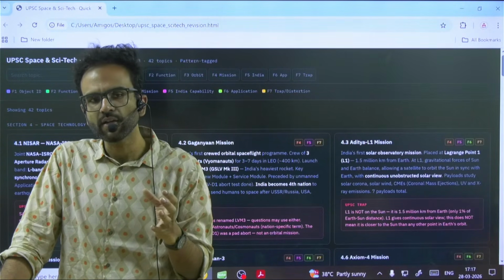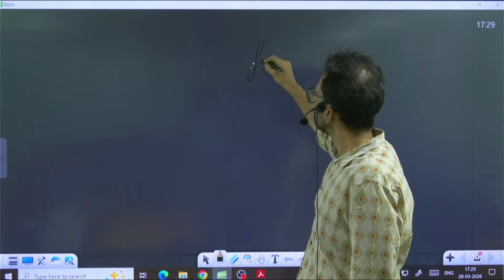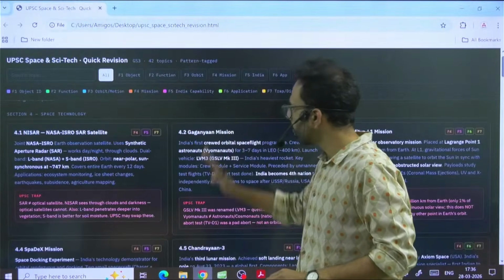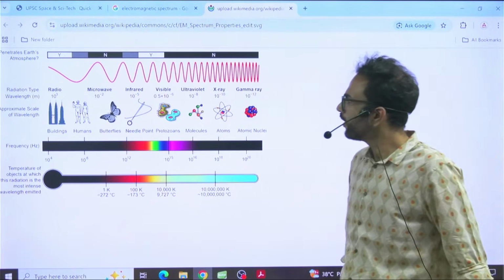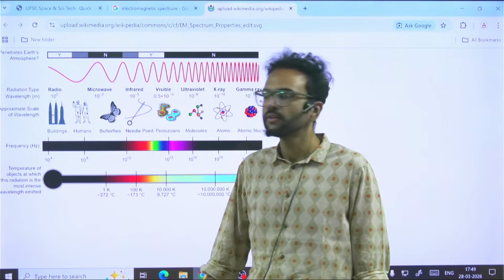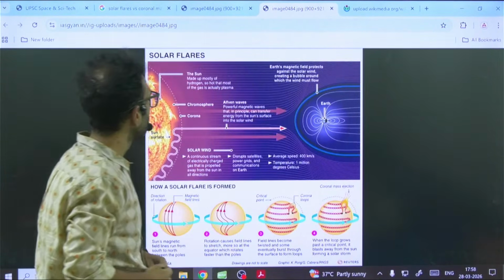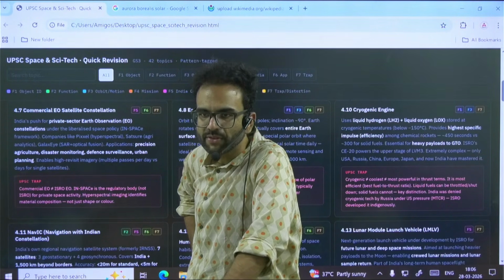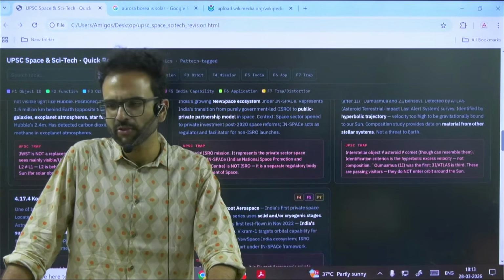UPSC PRELIMS 2026 | Economic Survey CURRENT AFFAIRS | 28-MARCH-2026 by Vikas Sir | Amigos IAS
UPSC 2025 Results are out! 🎉 In this inspiring video, we bring you the success story of Sowrotu Ramu, who secured All India Rank 463 in UPSC Civil Services Examination 2025. His journey from a determined aspirant to achieving his dream is truly motivational for every UPSC candidate.

🏆 Amigos IAS UPSC CSE 2025 Rankers 🎓
We are proud to celebrate the success of our brilliant achievers in UPSC Civil Services Examination 2025. Their dedication, perseverance, and hard work have brought outstanding results.

✨ Kajal Raju – AIR 168
✨ C. Yashwanth Kumar – AIR 409
✨ Sowrotu Ramu – AIR 463
✨ K. Sravan Kumar – AIR 768
✨ AIR 3 – Ananya Reddy
✨ AIR 173 – Dheeraj Reddy
✨ AIR 528 – Vibu Krishna
✨ AIR 554 – Pranay Kumar
✨ AIR 575 – Rakesh Kumar Sahoo
✨ AIR 823 – Siddharth Barwal
✨ AIR 938 – Banothu Srinikesh Naik
✨ AIR 949 – Ramtenki Sudhakar

👏 Congratulations to all the rankers for their incredible achievement in the UPSC CSE 2025. Your success is an inspiration to thousands of civil services aspirants across the country.
🚀 Dream Big. Work Hard. Achieve IAS.

📚 In this video you will learn:
Ramu’s UPSC preparation strategy
His daily study routine
Optional subject preparation
How he handled failures and pressure
Tips for UPSC 2026 & 2027 aspirants

His dedication, consistency, and smart preparation played a key role in achieving AIR 463 in UPSC CSE 2025.

If you are preparing for UPSC Civil Services Examination, this video will give you motivation, guidance, and practical preparation tips.

✨ Watch till the end to discover valuable insights that can help you in your UPSC journey.

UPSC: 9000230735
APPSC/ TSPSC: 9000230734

UPSC motivation,
UPSC motivational video,
UPSC success story,
UPSC topper motivation,
UPSC aspirant motivation,
UPSC preparation motivation,
UPSC inspiration,
UPSC journey motivation,
UPSC success journey,
UPSC study motivation,
UPSC hard work motivation,
UPSC dedication motivation,
UPSC aspirant life,
UPSC struggle story,
UPSC never give up motivation,
UPSC discipline motivation,
UPSC mindset motivation,
IAS motivation,
IAS officer motivation,
civil services motivation,
IAS success story,
UPSC topper interview,
UPSC rank holder story,
UPSC inspirational story,
UPSC exam motivation,
UPSC study routine motivation,
UPSC preparation journey,
UPSC dream motivation,
UPSC focus motivation,
UPSC consistency motivation,
UPSC motivational speech,
UPSC aspirants life motivation,
UPSC study inspiration,
UPSC determination motivation,
UPSC motivational journey,
UPSC success motivation video,
UPSC civil services motivation,
UPSC motivation for beginners,
UPSC aspirants inspiration,
UPSC late night study motivation
UPSC motivation
UPSC motivation 2025
UPSC motivation for aspirants
UPSC motivational video
UPSC success motivation
UPSC inspirational story
UPSC preparation motivation
UPSC topper motivation
UPSC success story motivation
UPSC journey motivation
civil services motivation
IAS officer motivation
IAS preparation motivation
UPSC struggle to success
UPSC aspirant life motivation
UPSC study motivation
UPSC dedication motivation
UPSC dream motivation
UPSC rank holder motivation
UPSC interview motivation
UPSC inspiration story
UPSC aspirant motivation video
UPSC success journey motivation
UPSC daily routine motivation
UPSC mindset motivation
UPSC discipline motivation
UPSC preparation journey
UPSC current affairs
current affairs
currentaffairs
dailycurrentaffairs
today current affairs